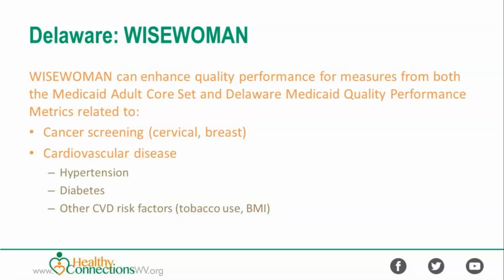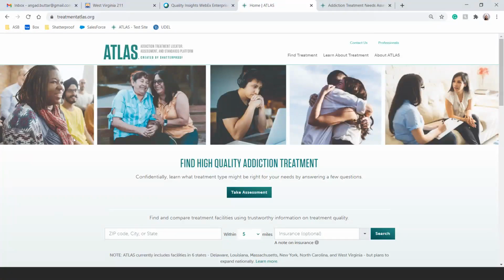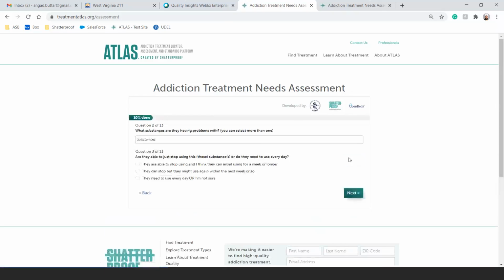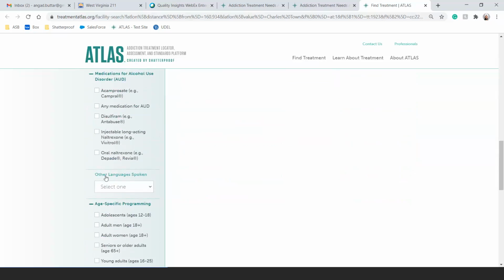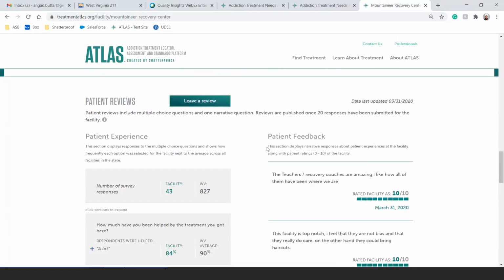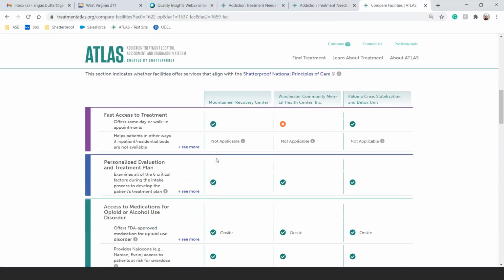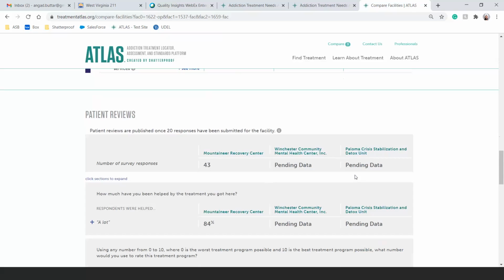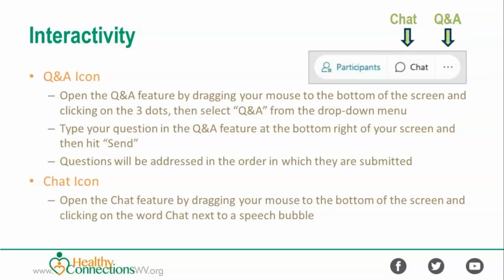Using ATLAS to Find High Quality Addiction Treatment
During this free webinar from Healthy Connections, co-hosted by Shatterproof, Angad Buttar will teach you about the ATLAS Treatment Locator: a free and confidential navigation platform to locate high-quality addition treatment in six states—Delaware, Louisiana, Massachusetts, New York, North Carolina, and West Virginia.